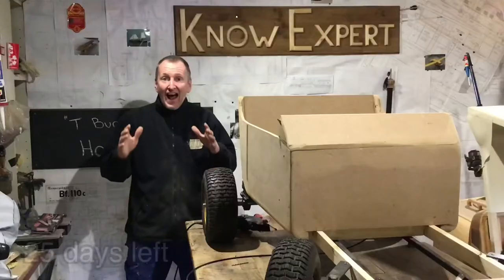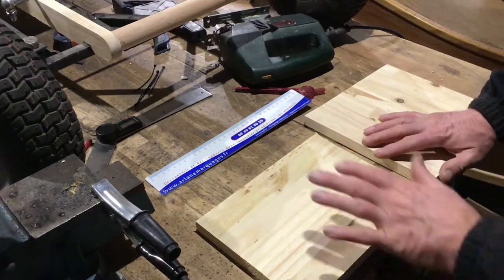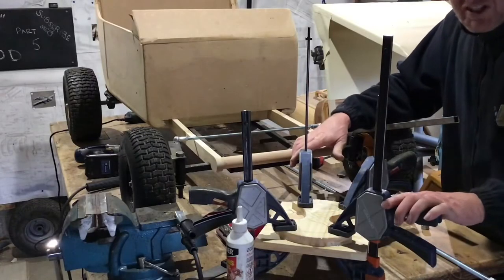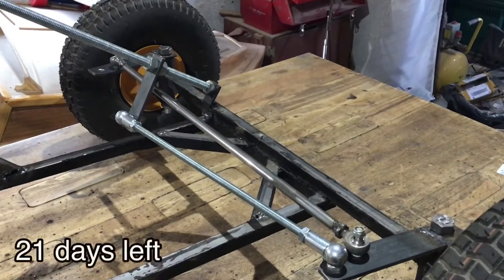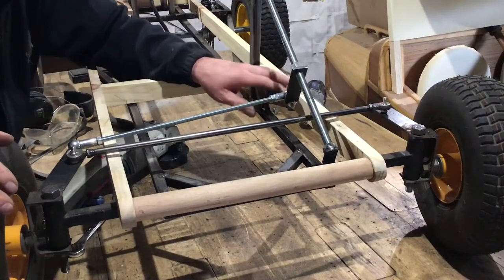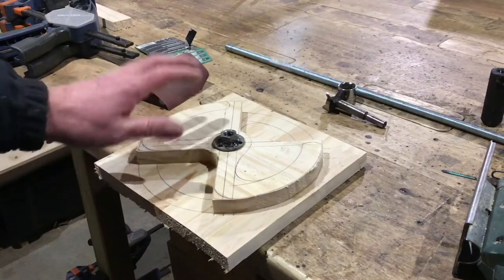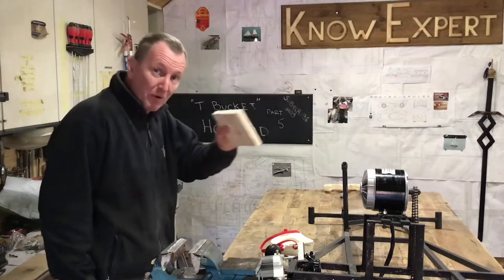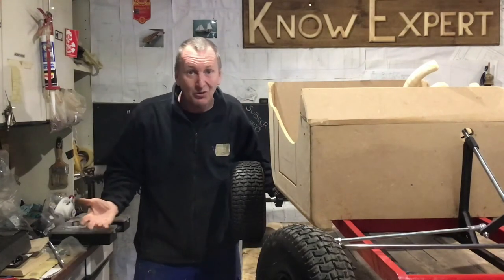Making a kids electric T Bucket Hot Rod go kart. Part 5 the steering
IT RUNS. 4 weeks ago this was a drawing on a bit of paper. Now I just have to make it look good.